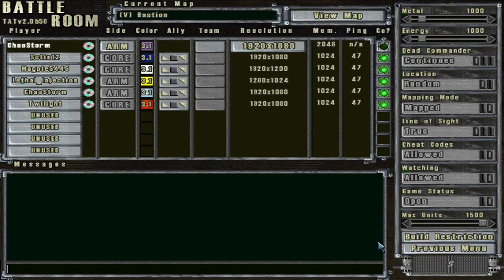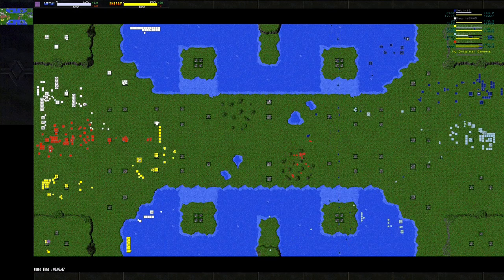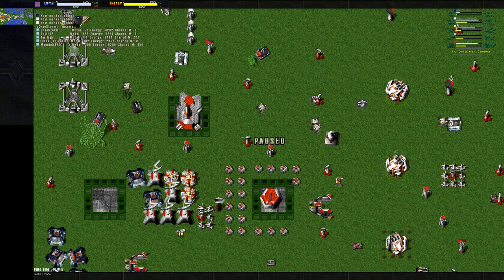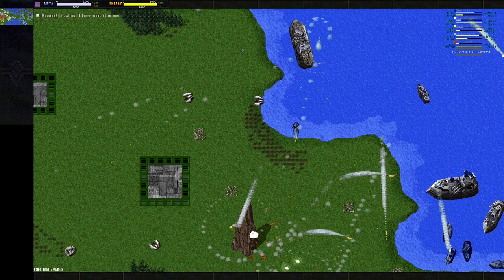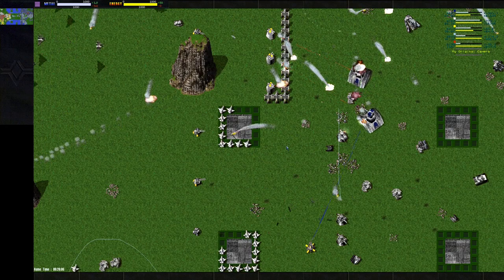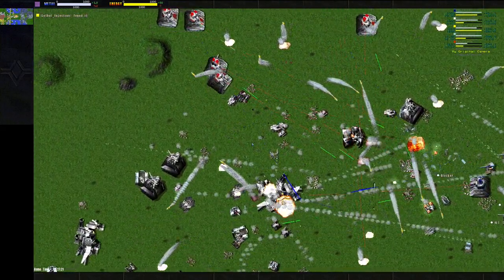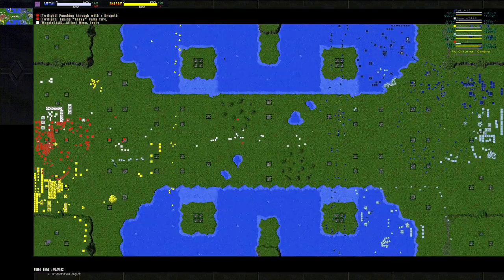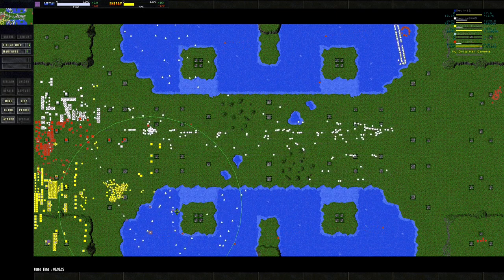TA: Twilight | Magpie/Twilight/Lethal vs Setin/ChaoStorm | Bastion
Looking for a fun, in-depth RTS to get into? Come join us!
Enjoy the video? (or not enjoy it?) Leave me some feedback so I can work on improving!

Mod: Twilight
Map: Bastion